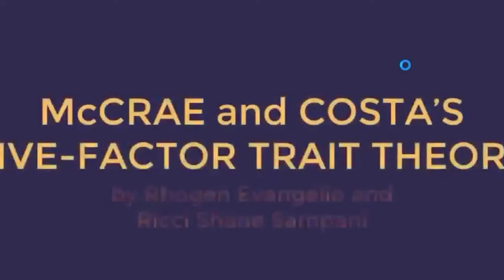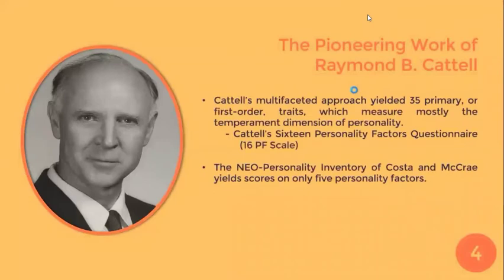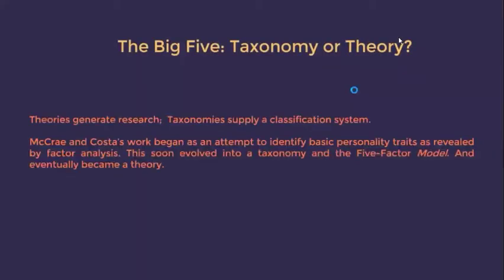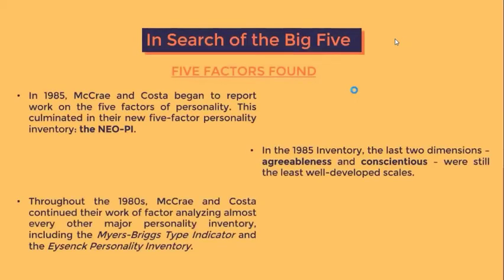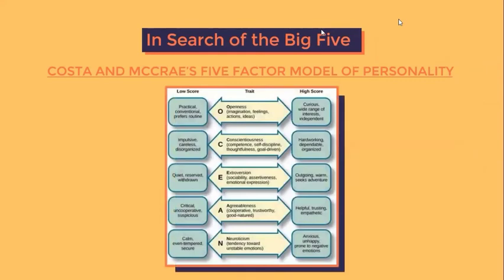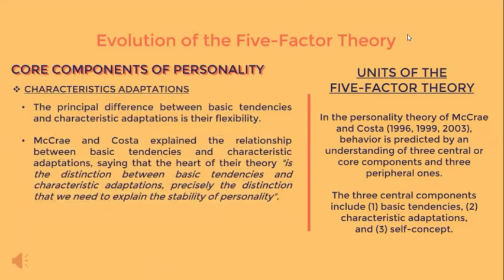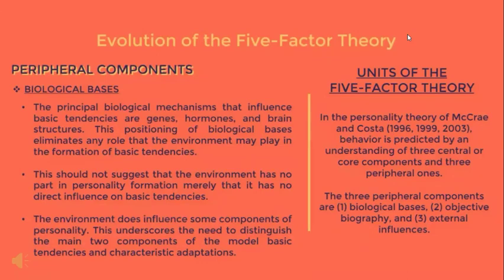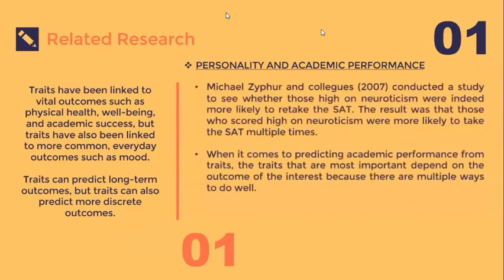McCrae and Costa's Five Factor Theory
This video talks about McCrae and Costa's Five Factor Theory. The reporters of this topic are Rhogen Evangelio and Ricci Shane Sampani.

This youtube channel is dedicated to all BS Psychology students. Have fun learning!